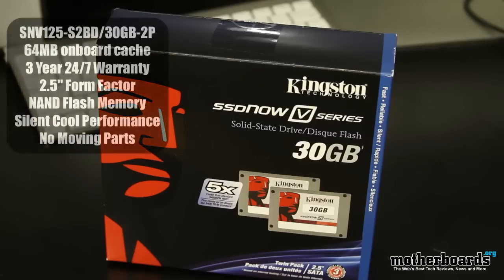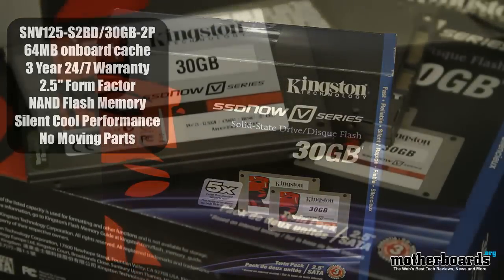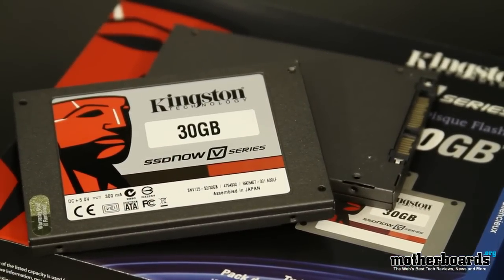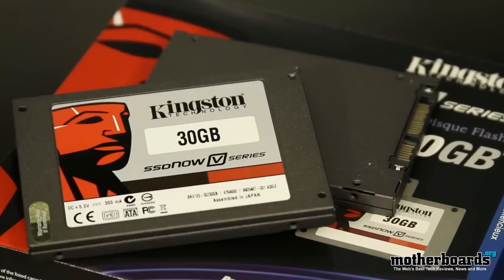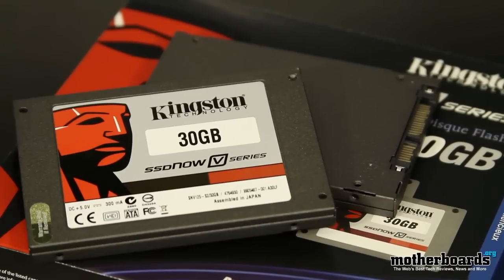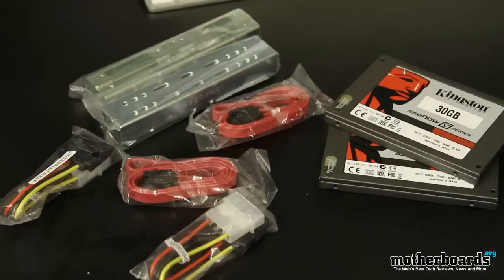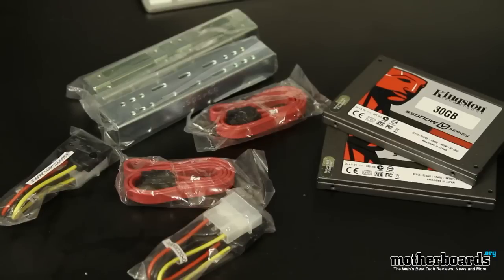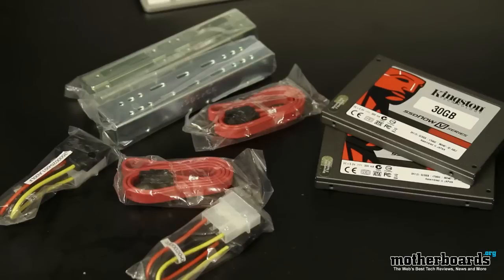Kingston SSDNow Dual 30GB SSD RAID Review & Benchmarks